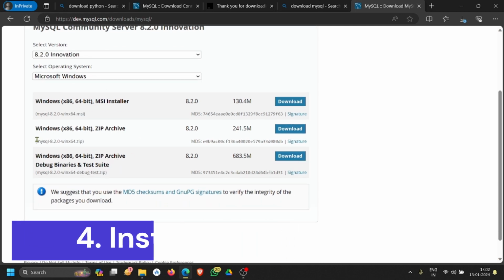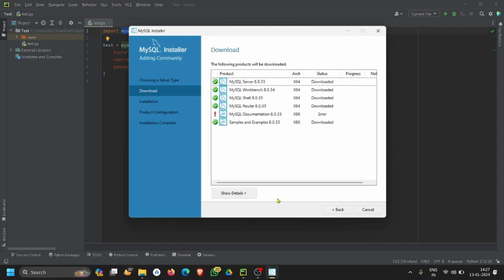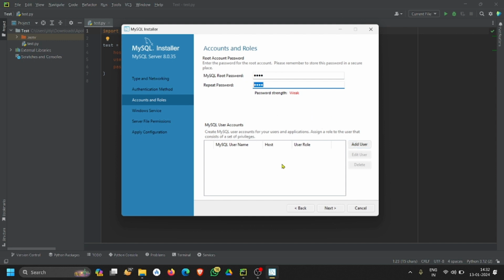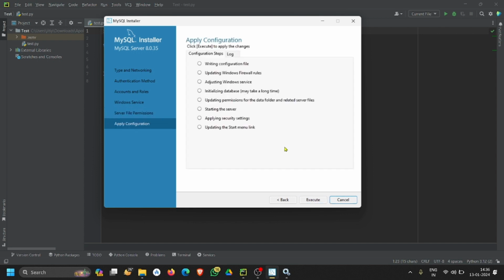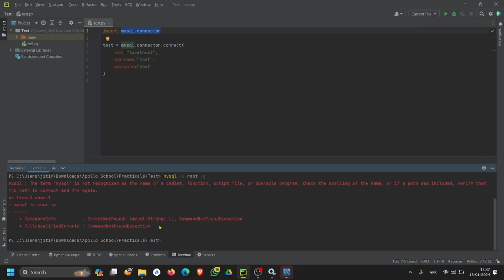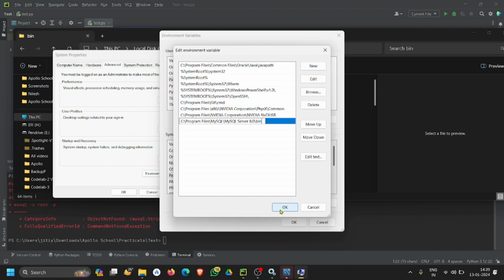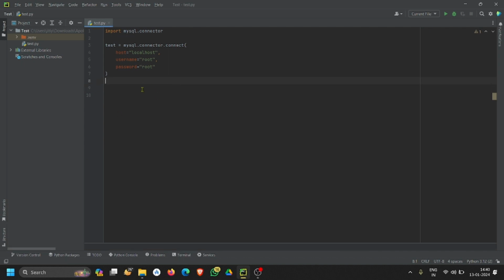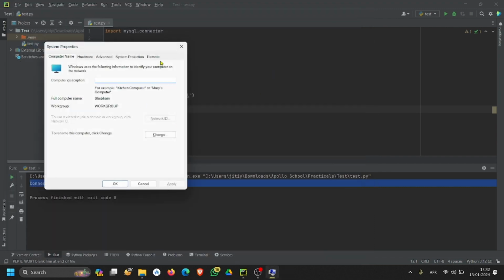Part - 2 | Install MySQL Database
Fix MySQL not detected